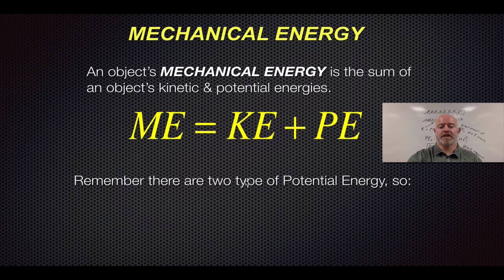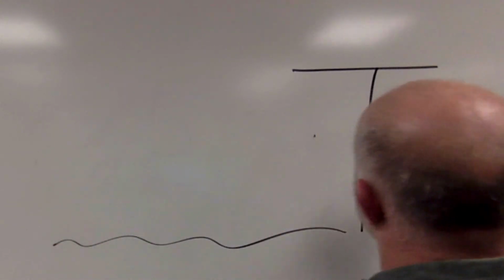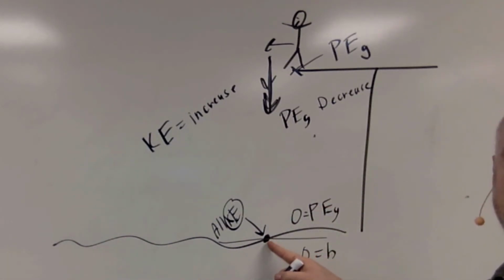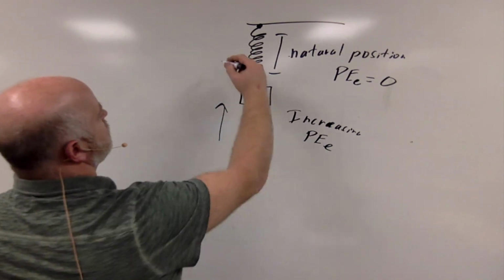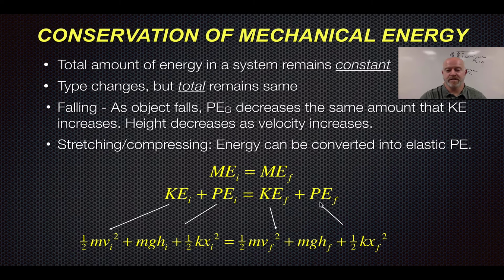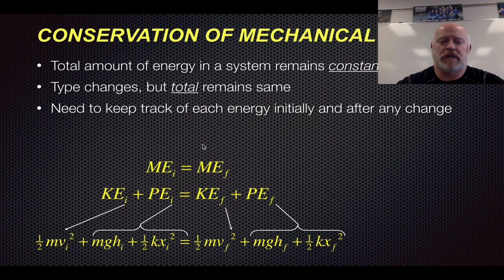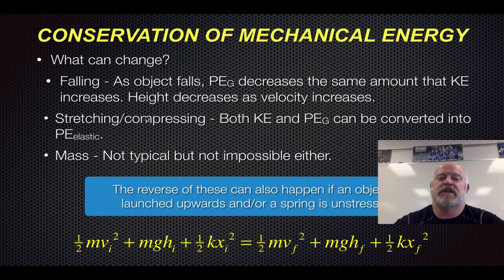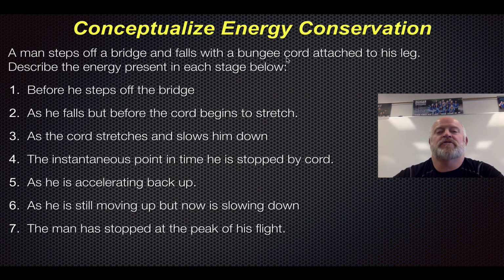Conservation of Energy